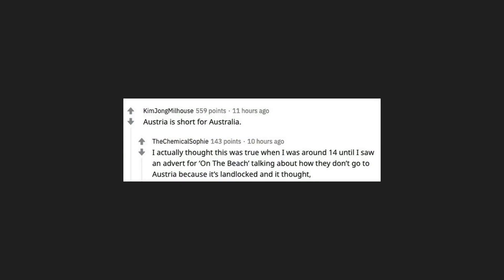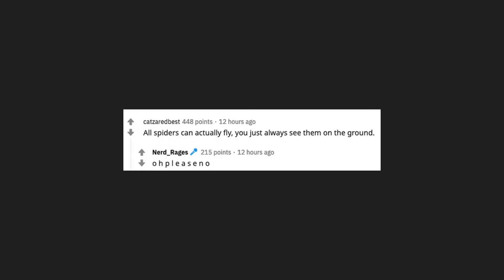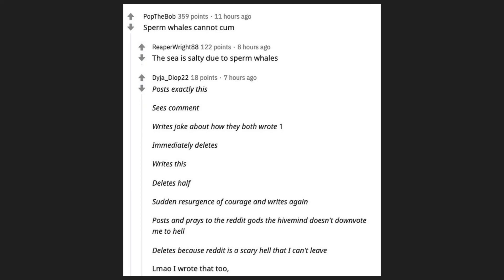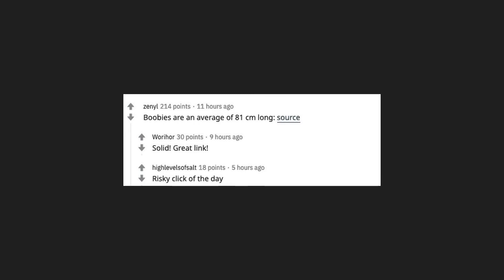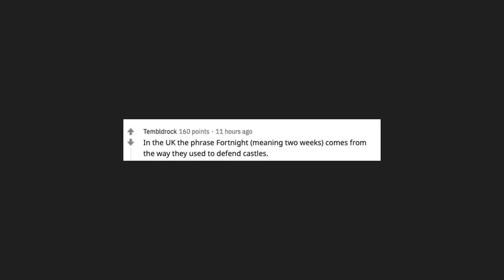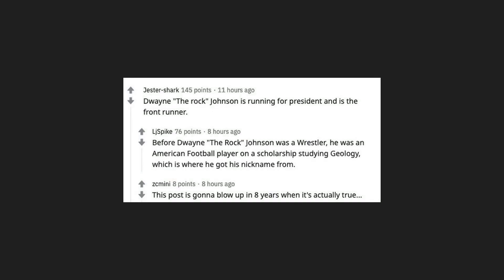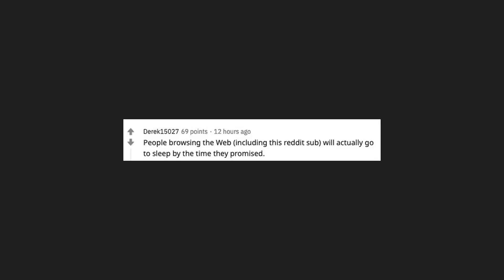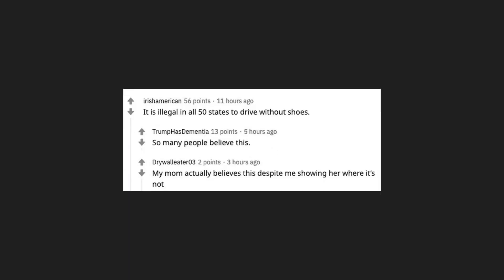What's the best fake fact you can think of?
Reddit Chef - /r/AskReddit | What's the best fake fact you can think of?